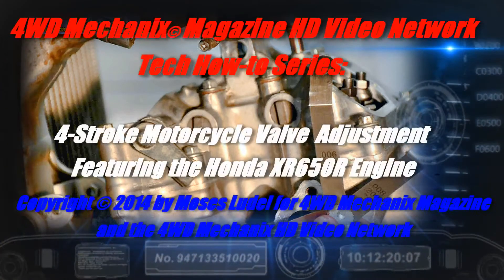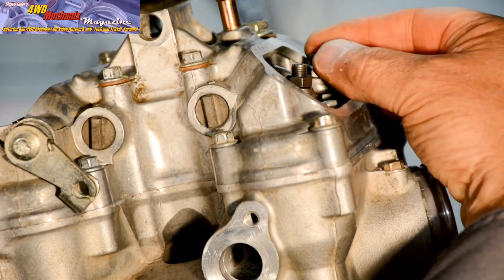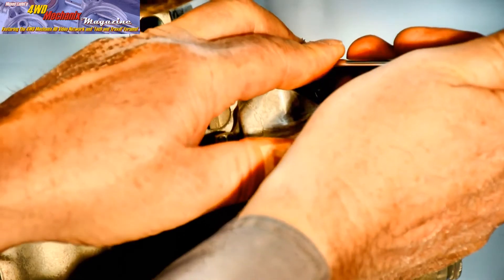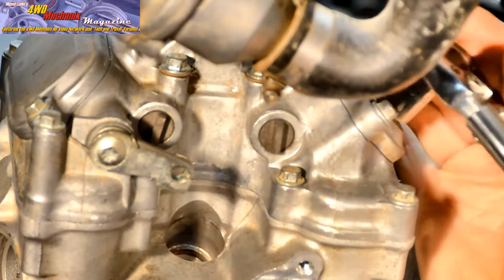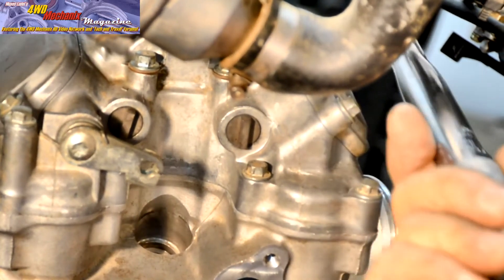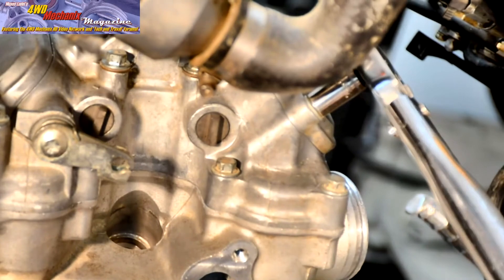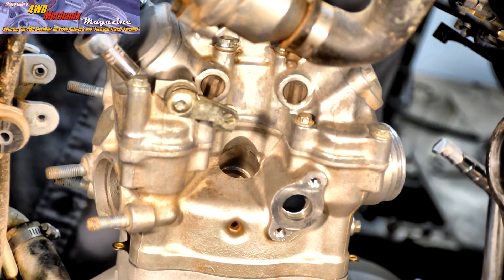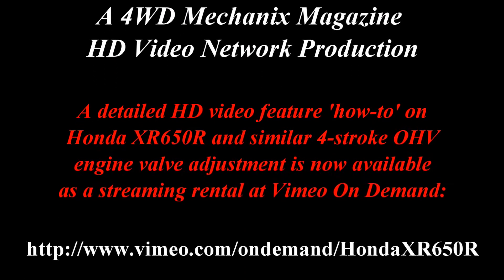Four-Stroke Motorcycle Valve Adjustment Needs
Most motorcycle engines require periodic valve clearance checks and adjustment. Our "fleet" of overhead camshaft Honda XR dirt bikes proves no exception. Here, we take a quick look at the valve adjustment process for our XR650R. The general steps apply to other overhead camshaft four-stroke engines with adjustable rocker arms.

Detailed valve adjustment how-to steps for the Honda XR650R also can be found at this Playlist. Valve adjustment is a routine part of motorcycle maintenance and a place to troubleshoot when there are problems like poor performance, misfire, idle issues or backfire.